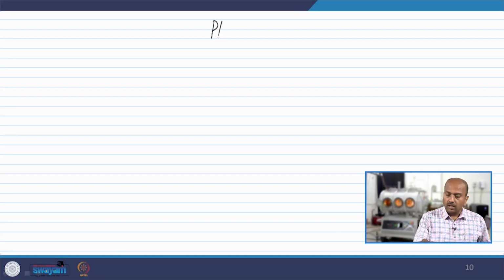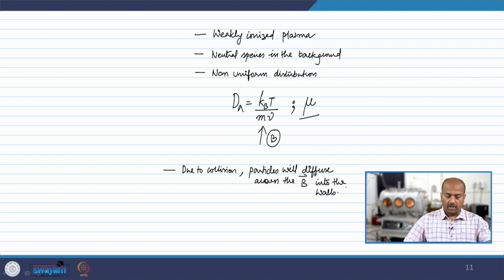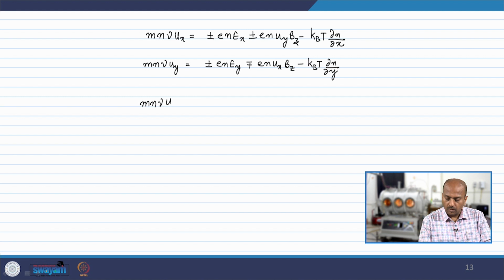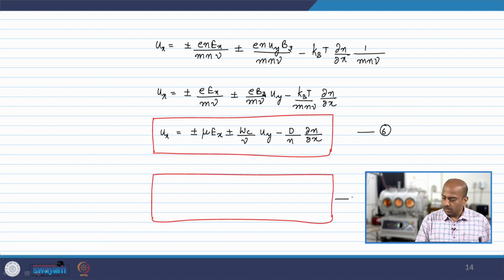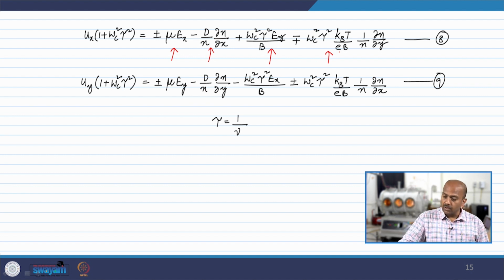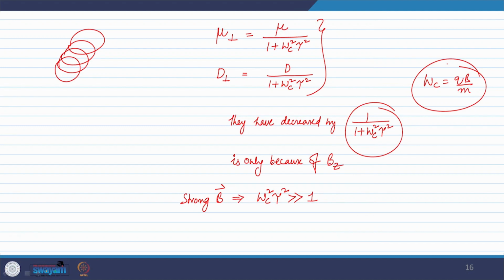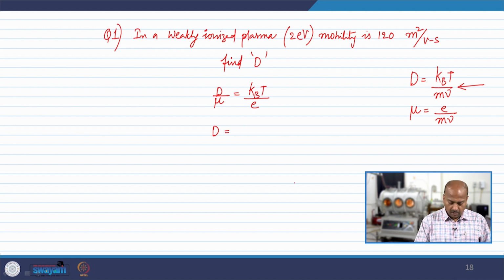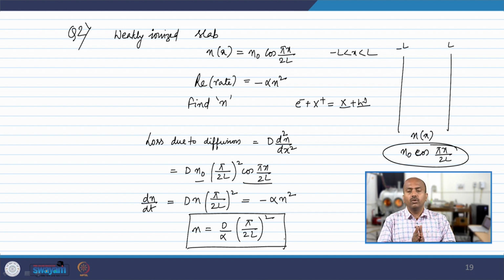Lecture 56: Diffusion in Presence of B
The role of the magnetic field in the diffusion process in weakly ionized plasma has been explained in this lecture. Due to the collisions, the particles diffuse across the magnetic field into the walls. Using the basic fluid equations, the expressions for the velocity components, diffusion, and mobility perpendicular to the magnetic field have been obtained. A couple of numerical problems have also been solved in this lecture.